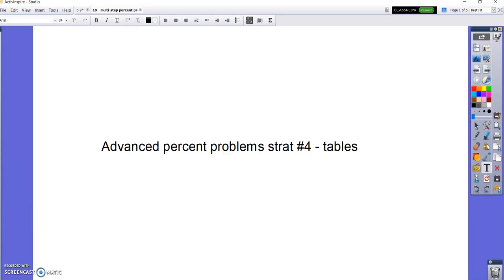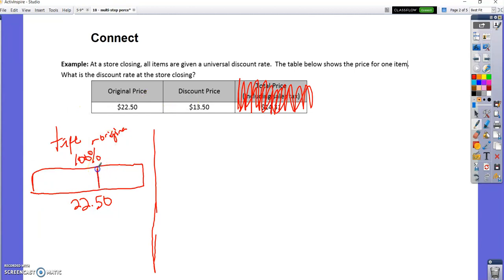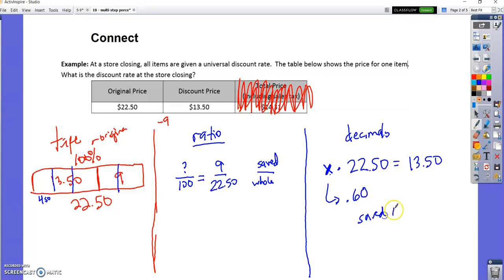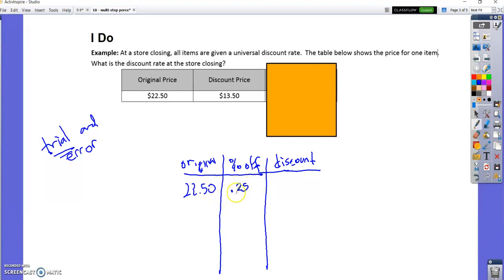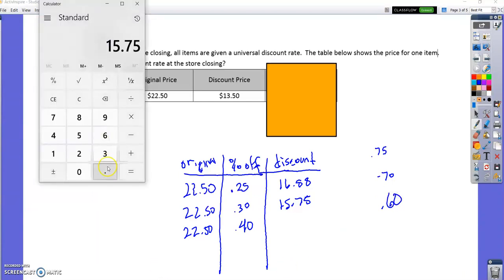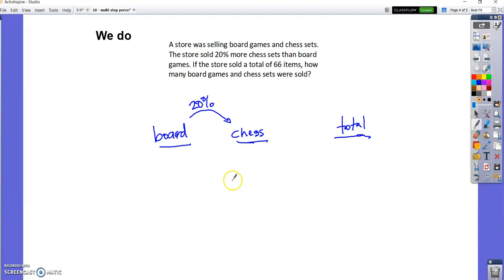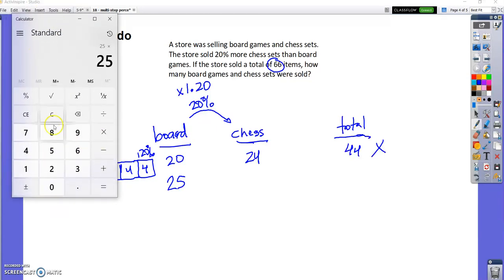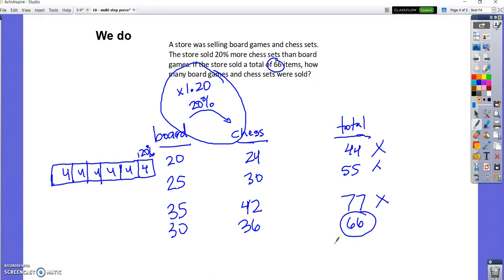7RP Lesson #17 - multi-step percent problems strategy 4 - tables